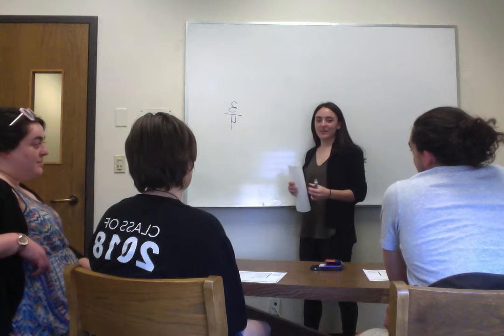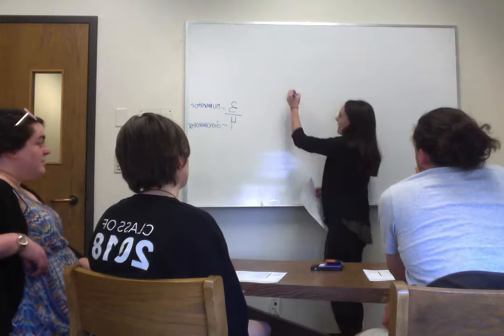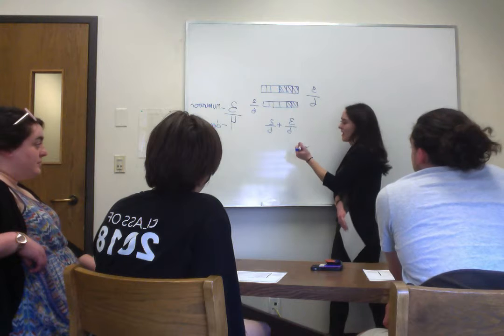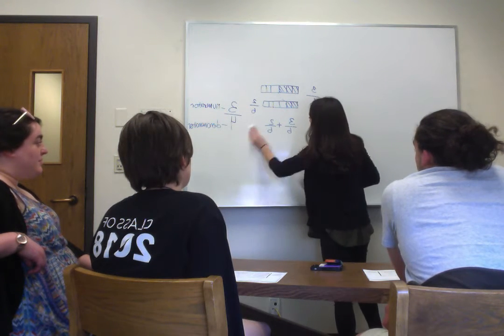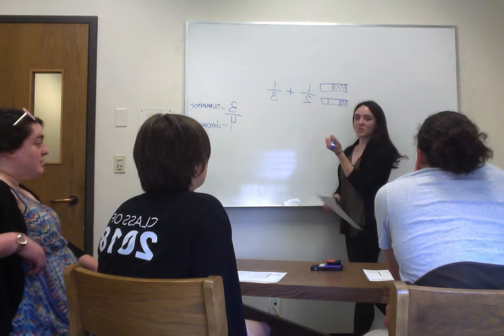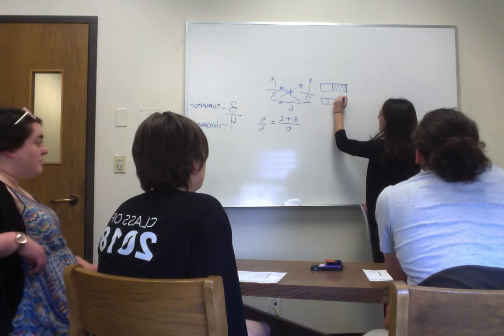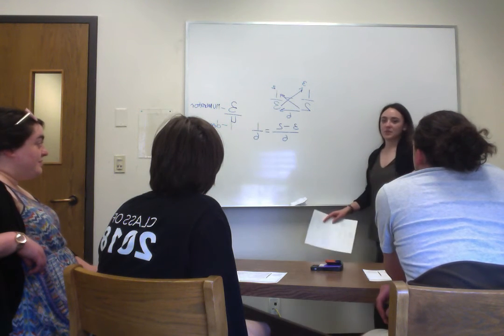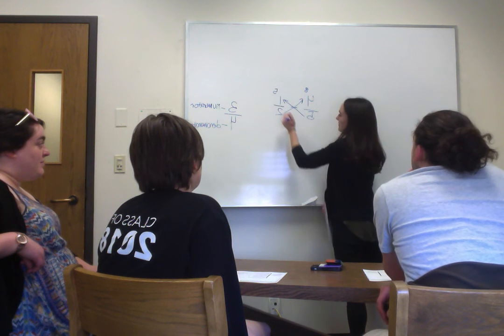Elizabeth Coulter Fractions College Possible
College Possible Interview Teaching video.